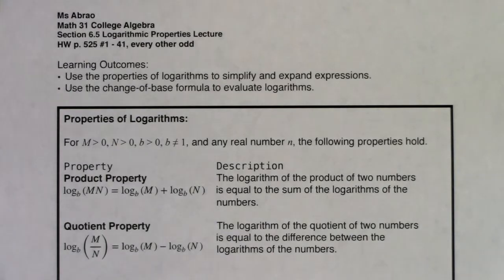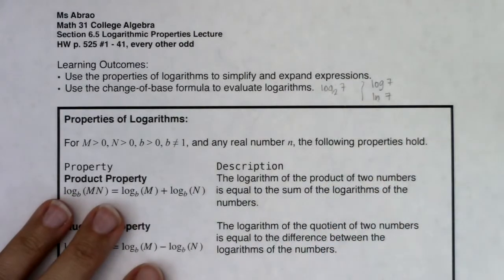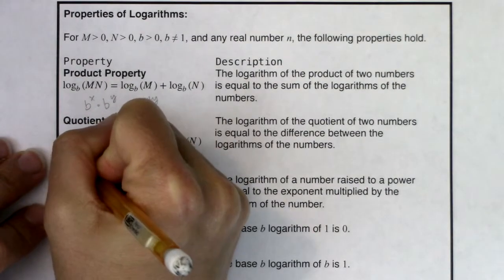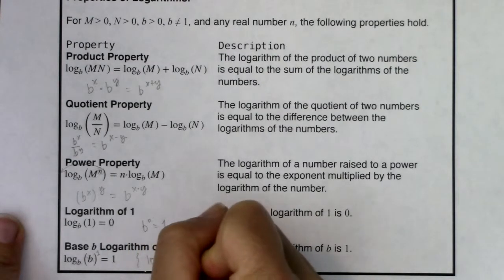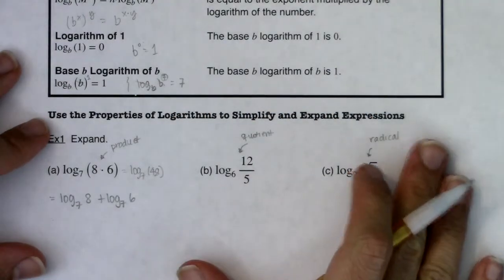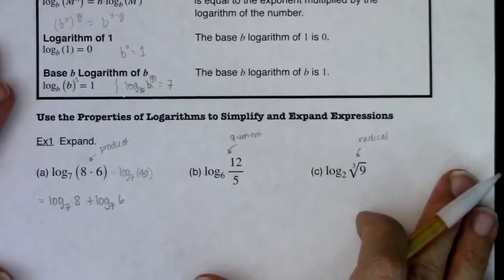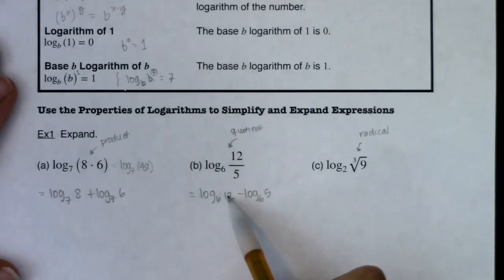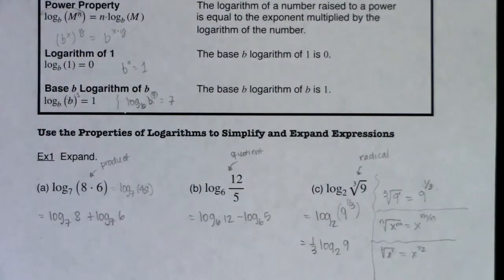Math 31 Section 6.5 Ex 1